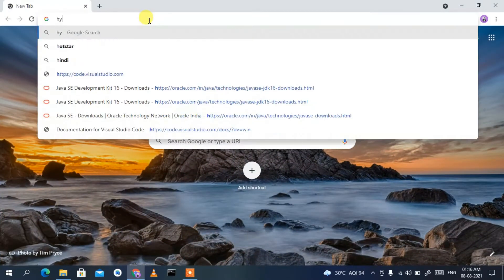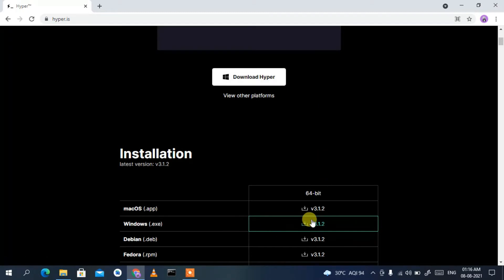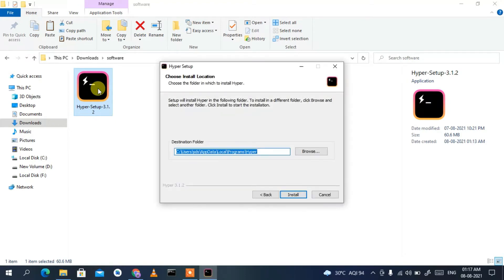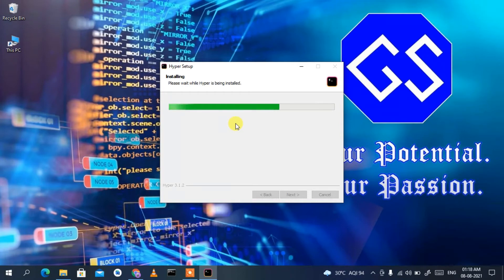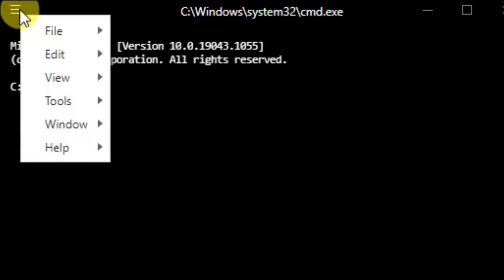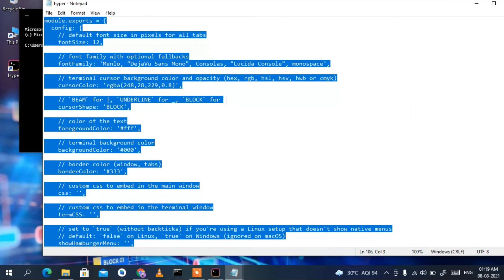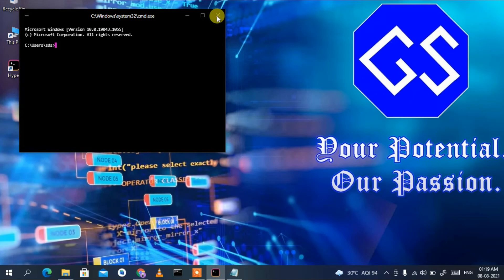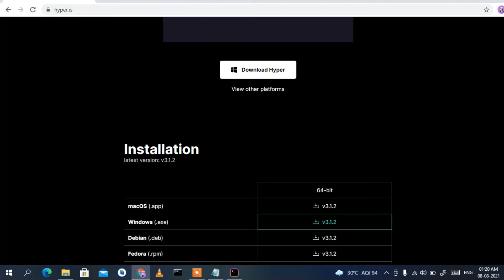How to install Hyper Terminal On Windows 10 [ 2021 Update ] Complete Step by Step Guide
Hello Everyone! Today in this video I am going to step by step guide you How to install Hyper Terminal on Windows 10. Windows (64-bit).

So What is Hyper Terminal?
The goal of the project is to create a beautiful and extensible experience for command-line interface users, built on open web standards. In the beginning, our focus will be primarily around speed, stability, and the development of the correct API for extension authors.

In the future, we anticipate the community will come up with innovative additions to enhance what could be the simplest, most powerful, and well-tested interface for productivity.

Installing Meld is very easy. Just follow the following steps and there you go... So let's begin!

Step 1.  To install Hyper Terminal first you just need to download .exe file from the following Link:

Step 2. After downloading Hyper Terminal just run the .exe by double-clicking it.

Step 4. Now after the installation of the Hyper Terminal in your Operating System just simply double-click on it to open it. And there you go!!

Step 5. Edit your config file from the following

In my next video, I'm going to show you how to use Win Merge to compare two files.

Topics addressed in this tutorial:
How To Download And Install Hyper Terminal On Windows 10 64 bit OS
How to install the Hyper Terminal on Windows 10
Install Hyper Terminal on Windows 10
How to Install Hyper Terminal and Get Started